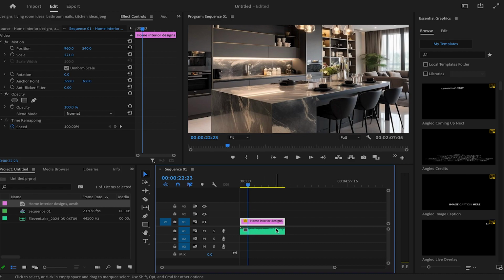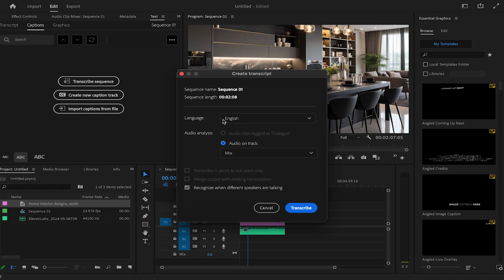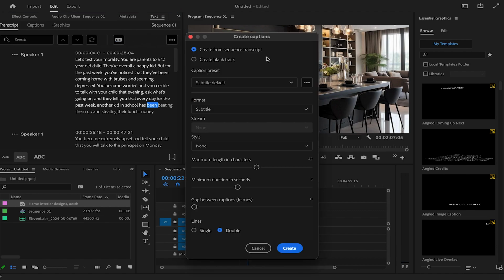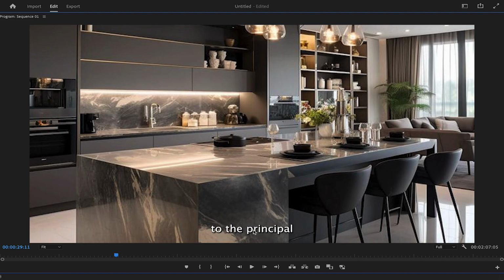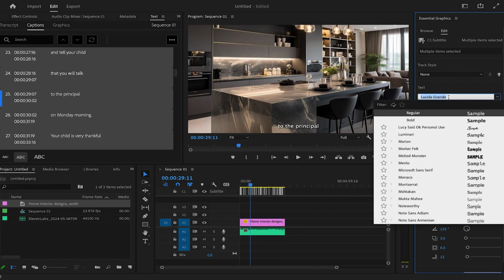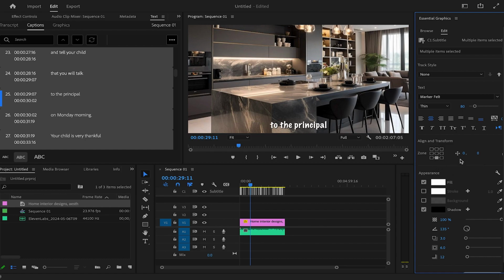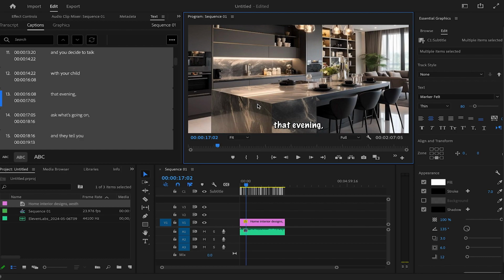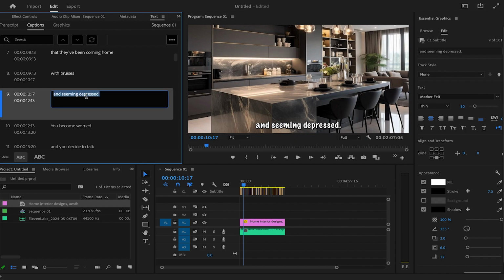Transcriptions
Welcome to our ultimate guide on transcription and subtitling! If you are just starting out, this tutorial will equip you with the skills and knowledge needed to create accurate transcriptions and subtitles for your videos.

In this step-by-step tutorial, we'll cover everything from the basics of transcription to advanced subtitling techniques. Learn how to transcribe spoken content efficiently, ensuring accuracy and clarity. Discover the best tools and software available for transcription and subtitling, along with tips for optimizing your workflow.

With our expert guidance, you'll master the art of syncing subtitles perfectly with your video, enhancing accessibility and engagement for your audience. We'll also delve into the importance of formatting, timing, and language considerations to ensure your subtitles are effective and professional.

Whether you're creating content for YouTube, social media, or any other platform, mastering transcription and subtitling is essential for reaching a wider audience and improving viewer engagement. Join us on this journey and unlock the power of accurate and compelling subtitles for your videos!